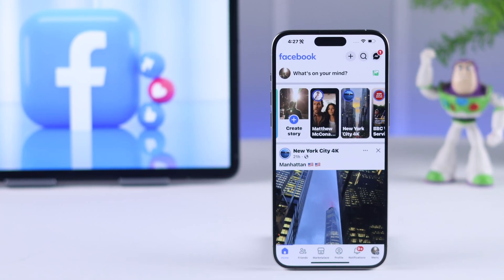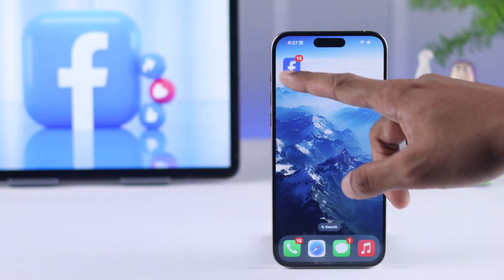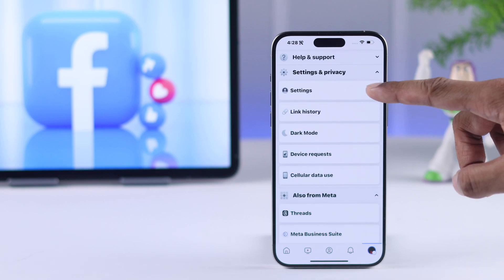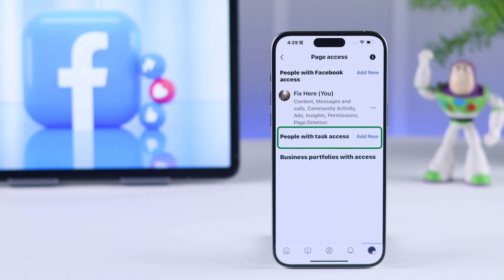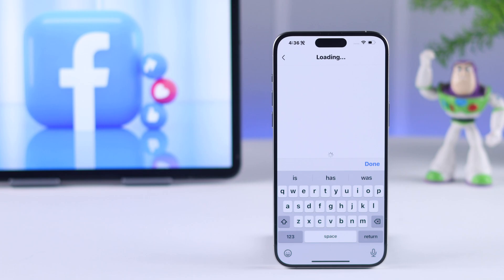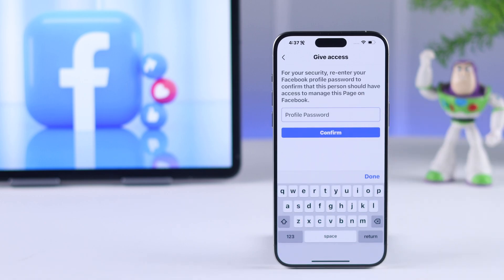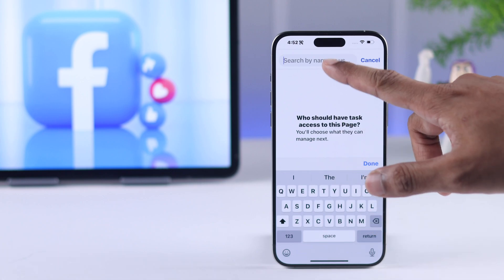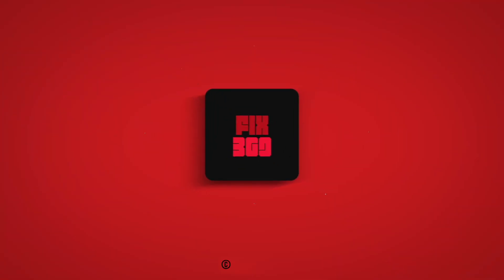How To Add Admin on Facebook Page!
Struggling with how to add an admin or moderator on your Facebook Page on iPhone/Android after the 2024 update?  Searching for a way to grant full access or some specific tasks to someone on your FB business Page? Well, you’ve come to the right video.

In this video, The Fix369 Team will show you the 3 steps you need to follow to add an administrator to your Facebook page from the Mobile App. We will show you how to grant full FB Page Access or only allow access for specific tasks on the page.

0:00 How to Add Admin on Facebook Page (Grant FB Page access)
0:16 Step 1: Switch to FB Page Profile
0:27 Step 2: Grant full access of the Facebook Page or Task-based access
0:53 Step 3: Add new member with FB Page Access
1:11 Please note while giving full access to your page to someone
1:35 Task-Based Access for FB Page